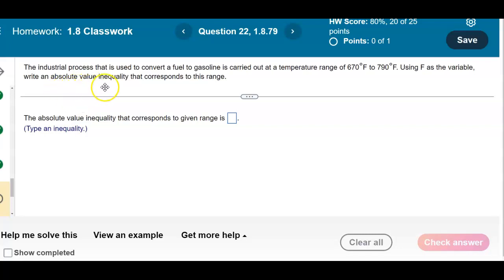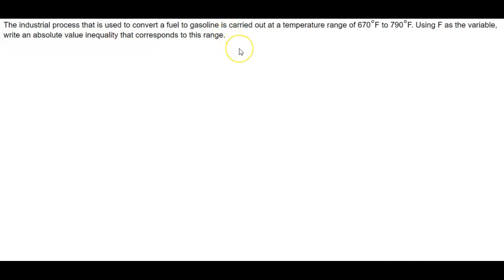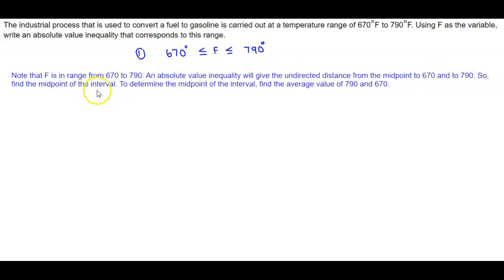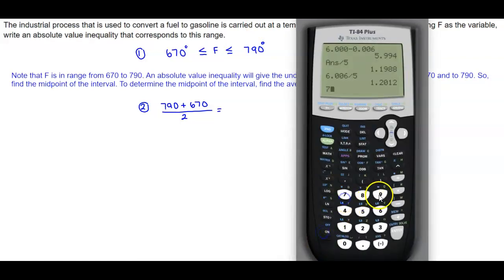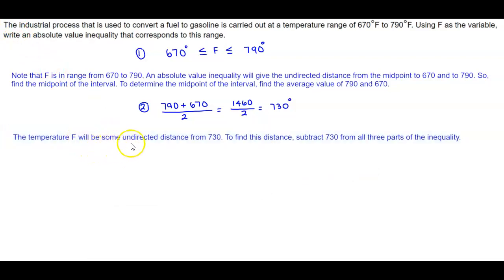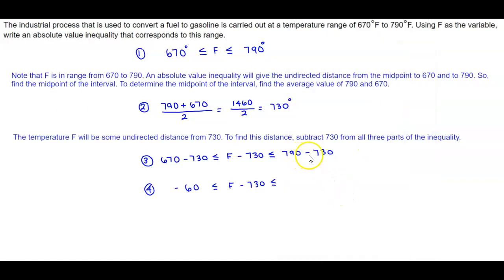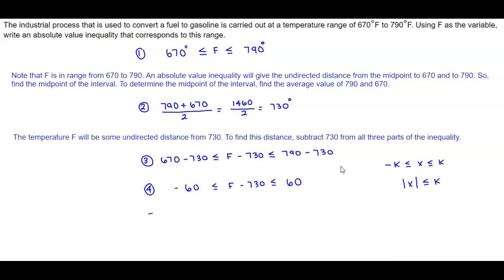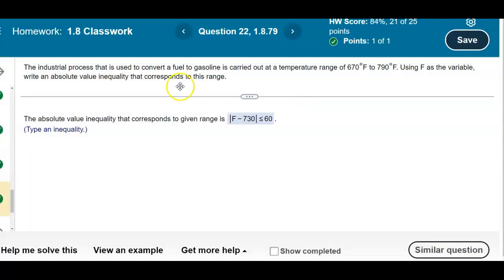Math 12 1.8.79 Write an absolute value inequality and solve.